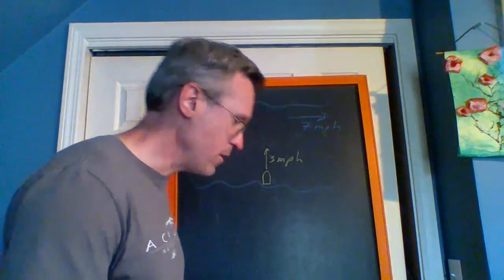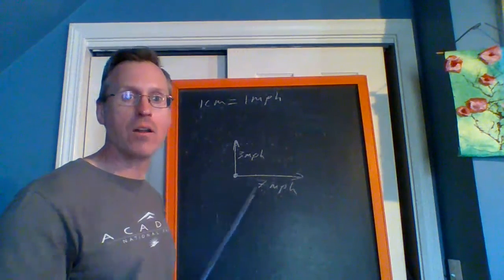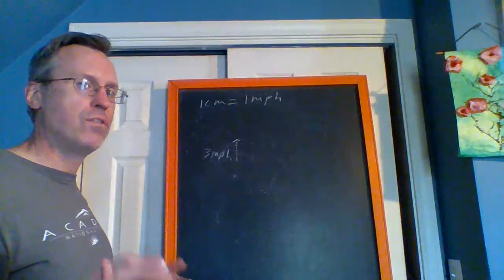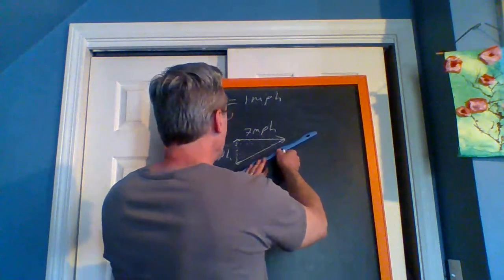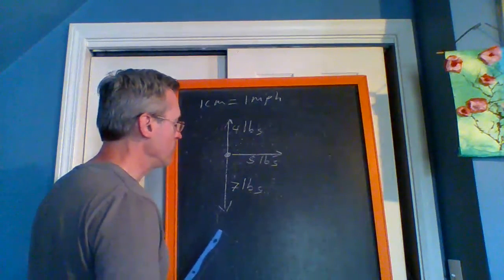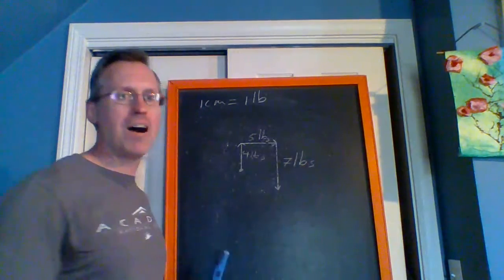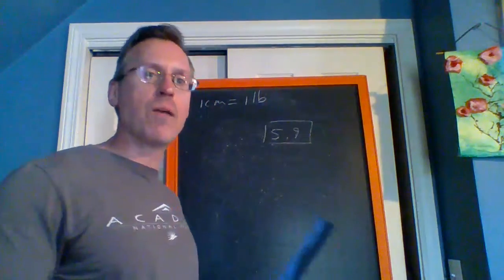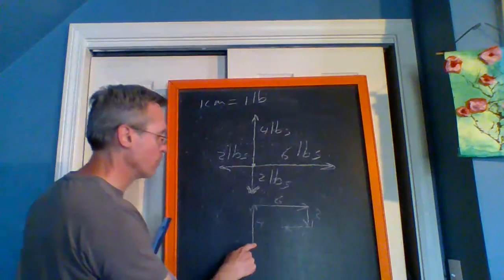Freshman vector probs